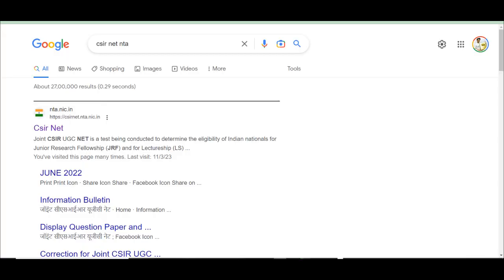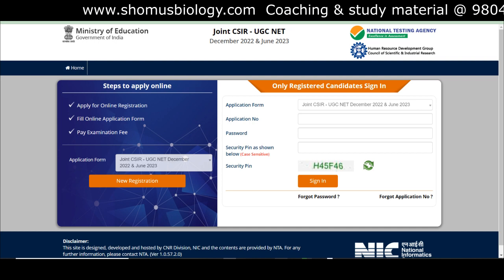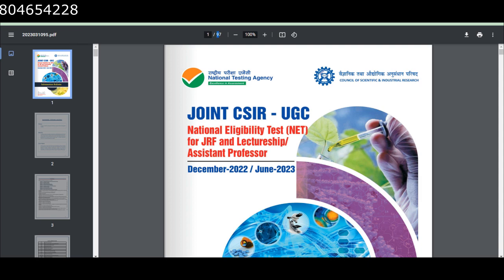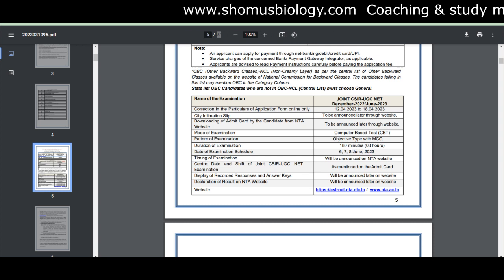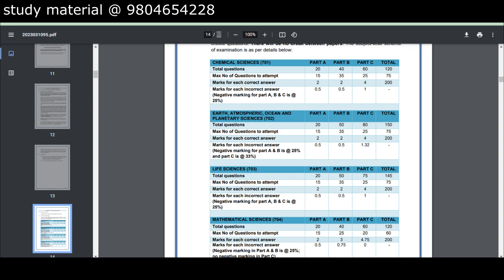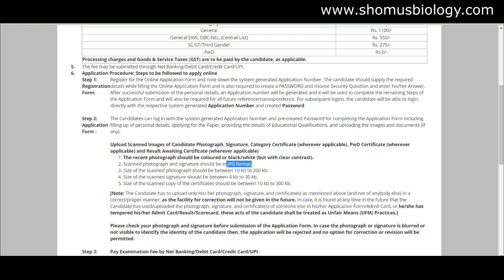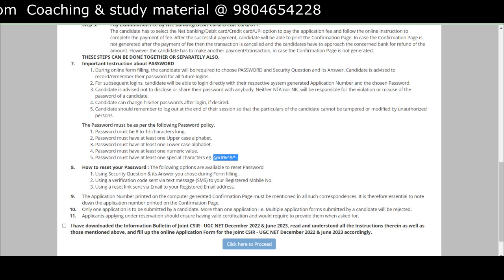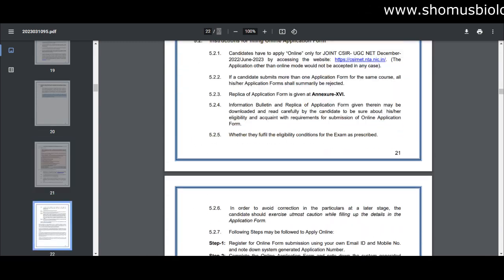CSIR NET 2023 exam date | CSIR NET Dec 2022 and June 2023 dates announced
CSIR NET 2023 exam date | CSIR NET Dec 2022 and June 2023 dates announced - This lecture explains CSIR NET 2023 exam date | CSIR NET Dec 2022 and June 2023 dates announced. In this video, CSIR has announced the date of the CSIR NET 2023 examination.
csir net 2023 form is out for the preparation of csir net life science 2023. csir net dec 2022 and csir net June 2023 notification is out.
new update on csir net 2023 exam date is here now. legit dates of csir net life science exam is here. Know more about the csir net exam date.